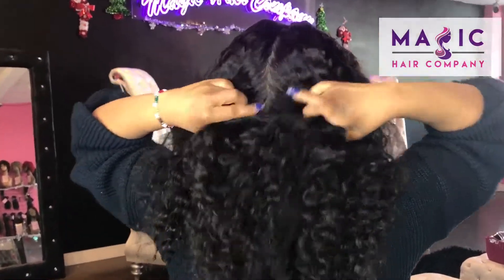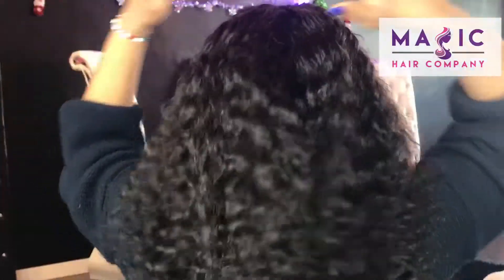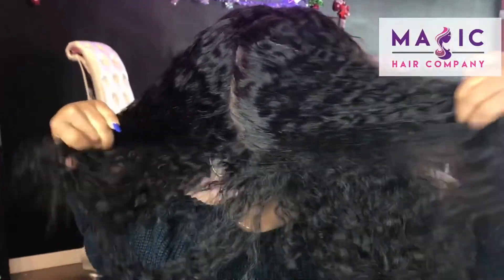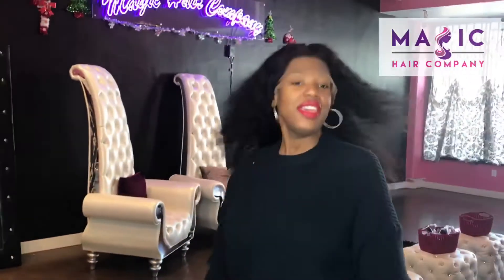Magic Hair Company| Unit:158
Magic hair Company location:8638 Washington Blvd. Curlver City, CA 900232
 Store hours: Monday-Friday:10am-7pm — Saturday:11am-6pm (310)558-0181